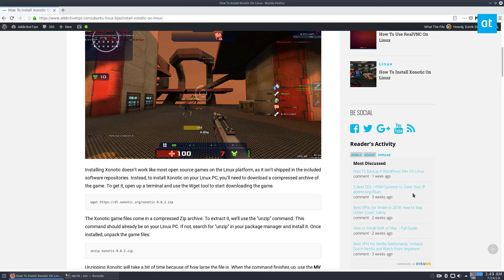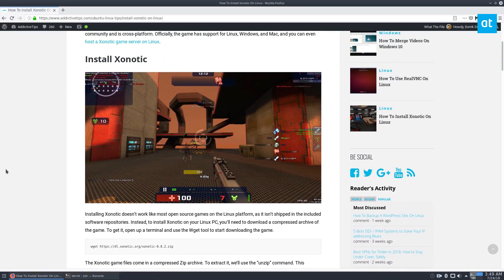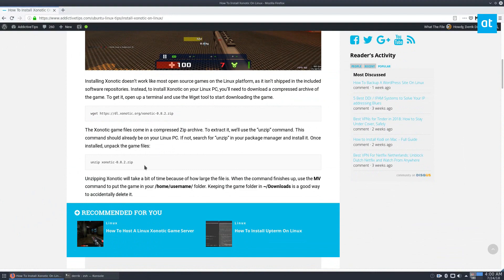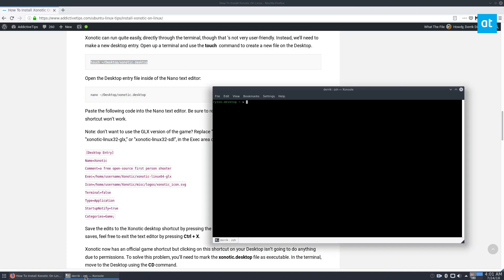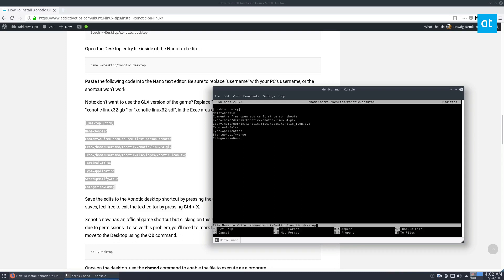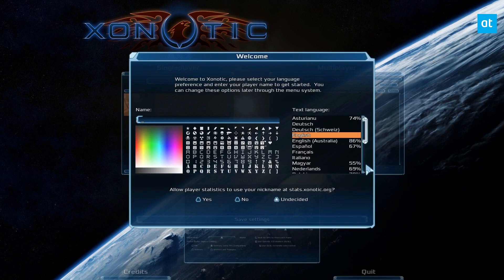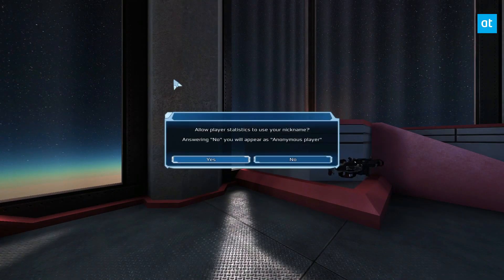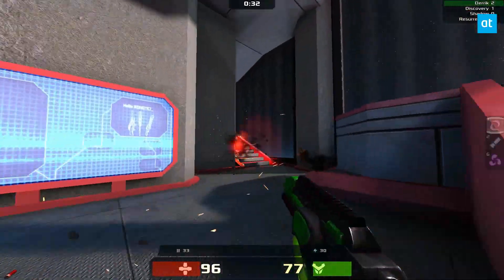How To Install Xonotic On Linux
Looking to satisfy your love of arena-based shooters on Linux without spending a dime? Consider checking out Xonotic. It’s an excellent free FPS multiplayer game with beautiful graphics and awesome gameplay.